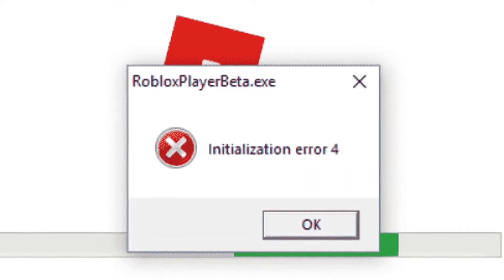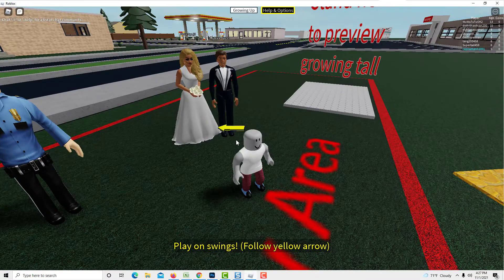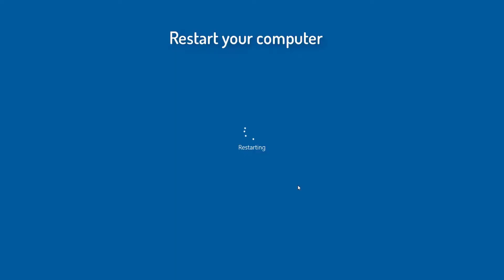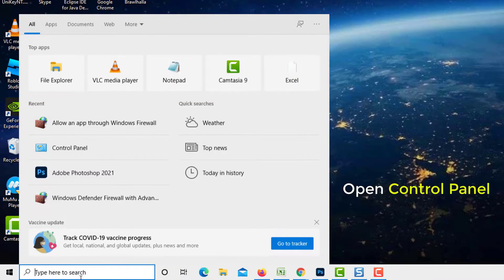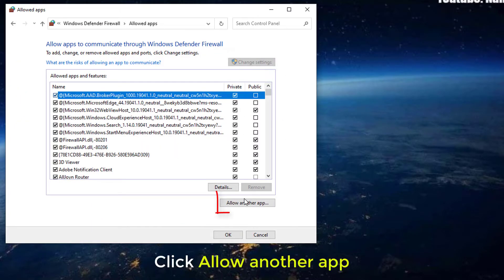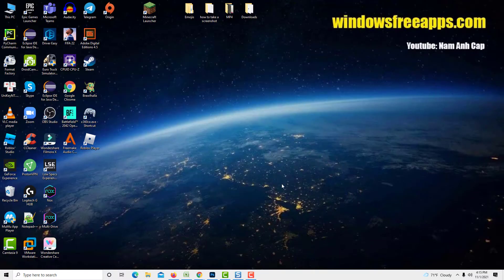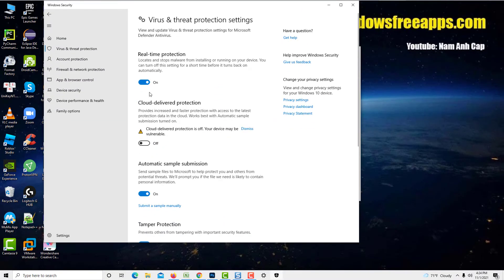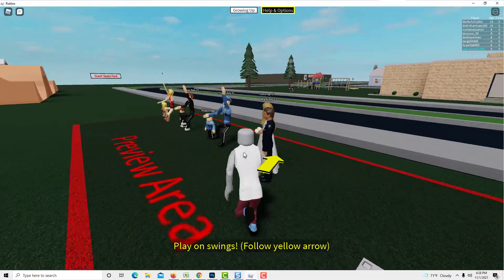How To Fix Roblox Initialization Error 4 on Windows 10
Roblox Initialization Error 4 is a client-sided error caused when the game cannot initialize properly. If some other software or application interferes with Roblox, it can cause the initialization error in Roblox.
This error is caused by the quantization of Roblox files by antivirus or some other applications. If the asset files of Roblox are missing, it can throw Roblox initialization error 4.
Method 1: Restart your computer or device.
Method 2: Change firewall settings restriction.
Method 3: Disable antivirus software.
Method 4: Reinstall Roblox software.